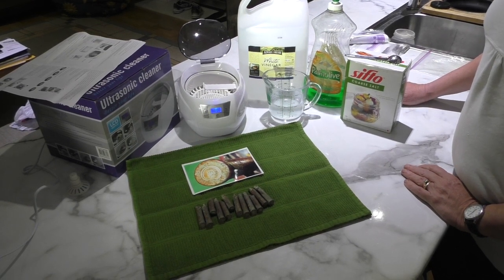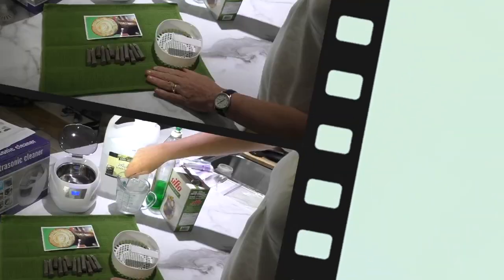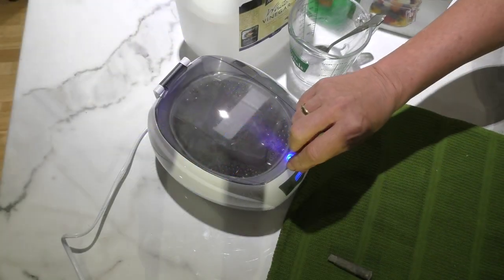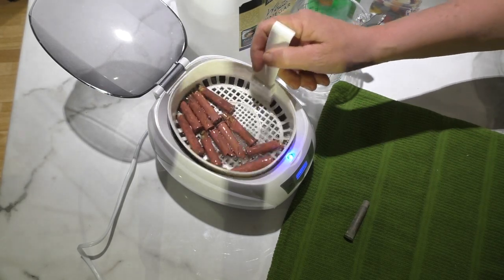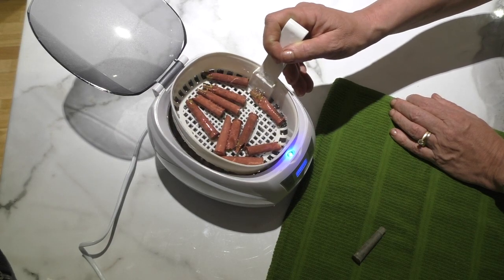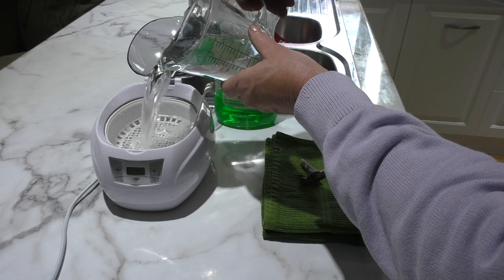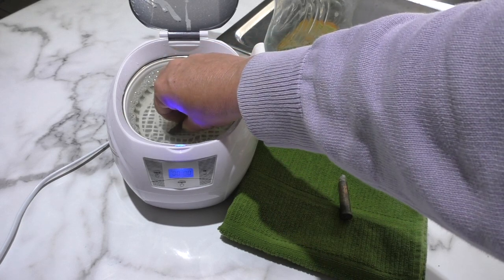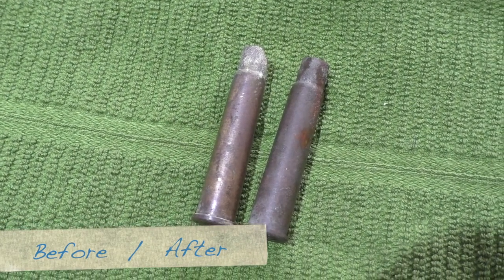Ultrasonic Cleaning Machine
This video is about Ultrasonic Cleaning Machine for metal detecting finds, coins, jewellery, etc.